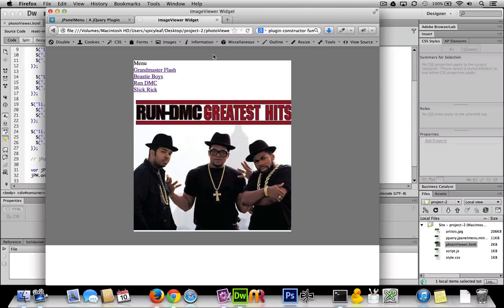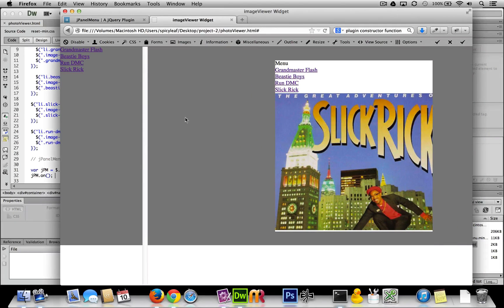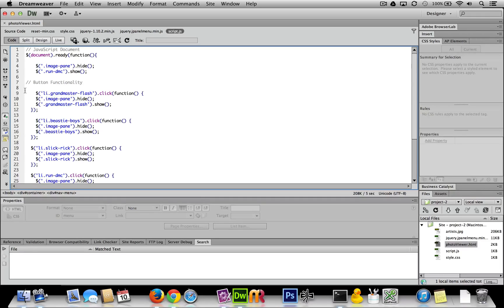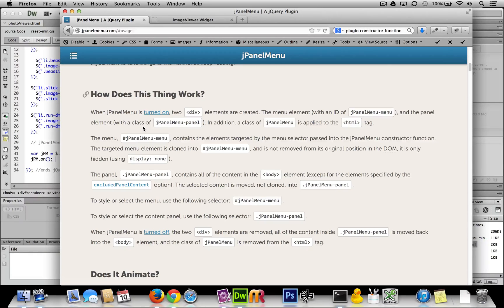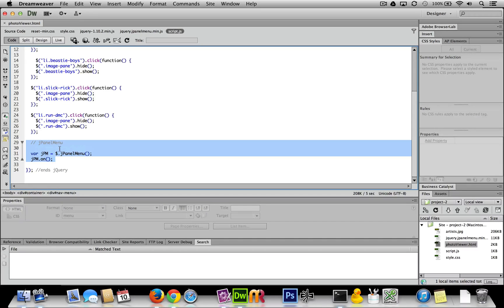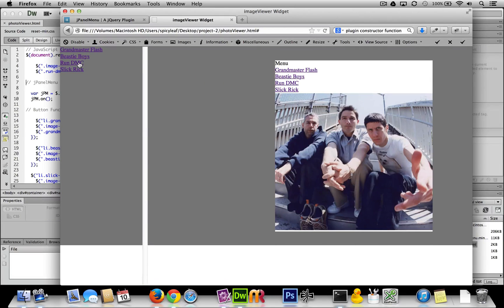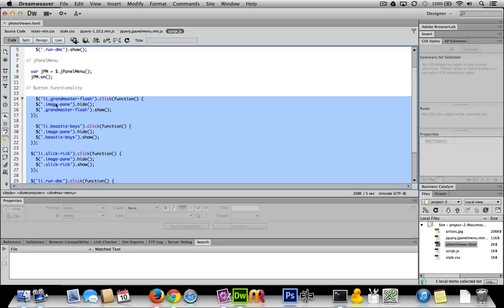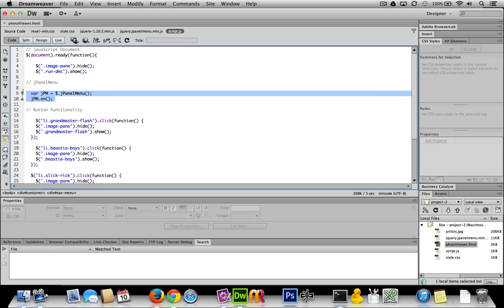(27/23) - Tweaking jPanelMenu to Properly Function - Picture Viewer Widget